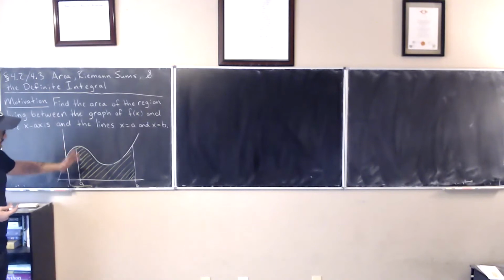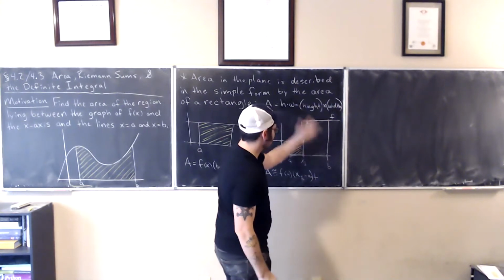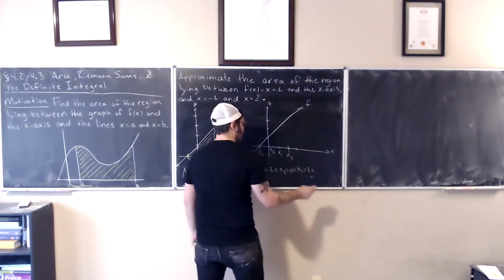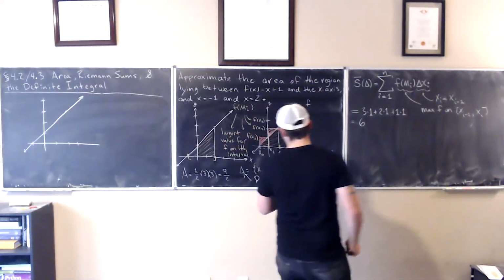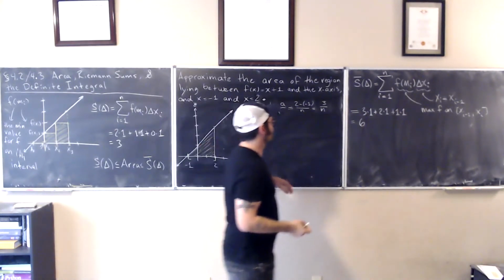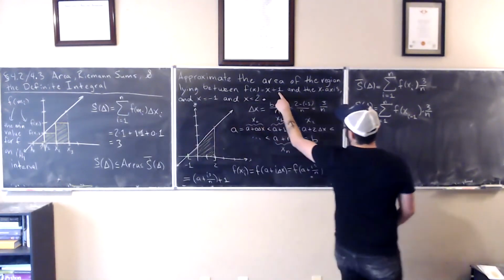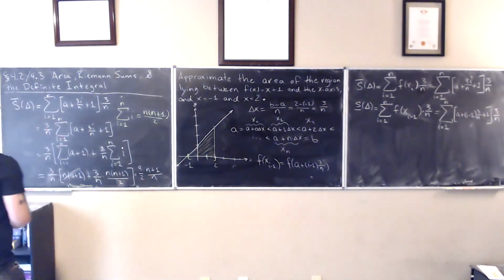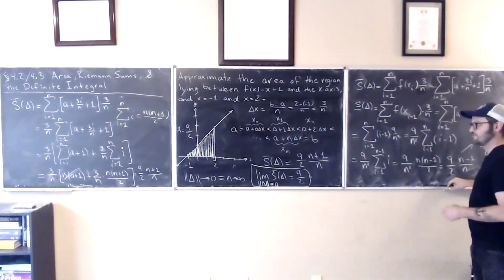Area Under a Curve